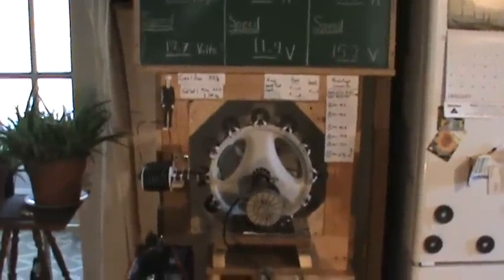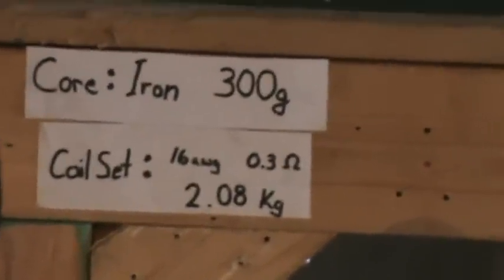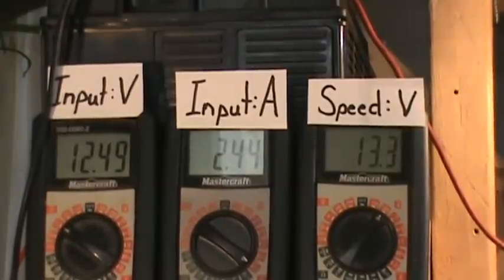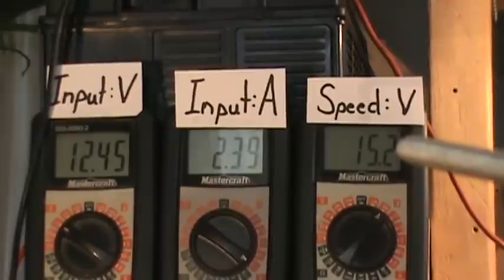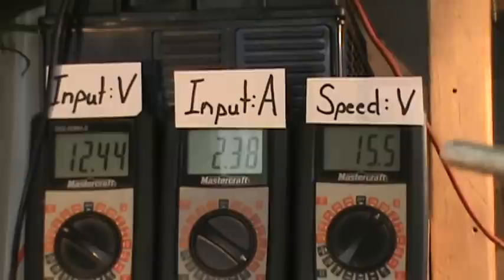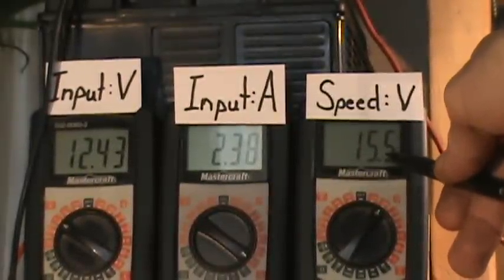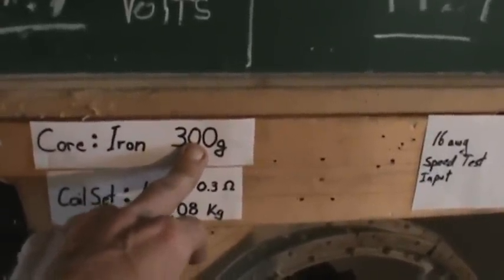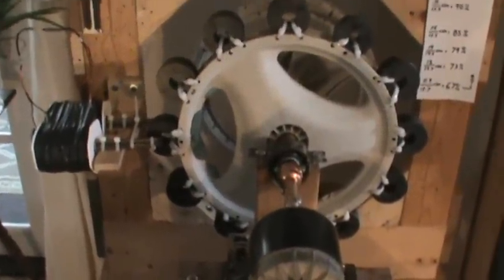Free Energy Project - Speed and Input Test 16 awg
I can't wait to try the 10:1 (Copper:Iron) ratio...Snip Snip! I'll need to make another baseline test though with the new core...then I'll see what the 10:1 does. After we see what that does, I think I'll finally be able to test output and loads. Then go buy wire and make it run itself ;) See what happens...trying a bigger core will also be beneficial before moving on though. It might not make common sense to add more iron, but I think none of this makes perfect sense yet...lol. But also, higher frequency resulting in more current in the coils will change the iron's effects on the wheel...in a good way I presume. Ed seemed to use a big core...but I still think he had a homopolar effect going as well...connecting the magnet null point with the pmh null point. Maybe more wire and coils aren't even needed with that sort of arrangement. The null point of a magnet cannot be ignored...it is the "input/output" for the magnet pump ;)

Speed - Percentage Comparison Results:

Baseline Empty Wheel -- (17.7v / 17.7v)100 = 100%

Core and unshorted -- (11.9v / 17.7v)100 = 67%

25 awg speed test (1.5Kg Cu), shorted -- (15.2v / 17.7v)100 = 86%

16 awg speed test (2Kg Cu), shorted -- (15.5v / 17.7v)100 = 88%

Other good results out there too:

knagtegl channel

oglundasotarn channel

YouRogga channel

Others too I'm sure that I missed. Free Energy is almost here :))